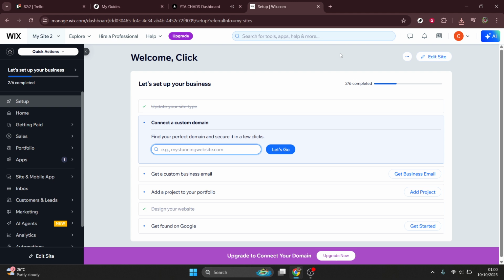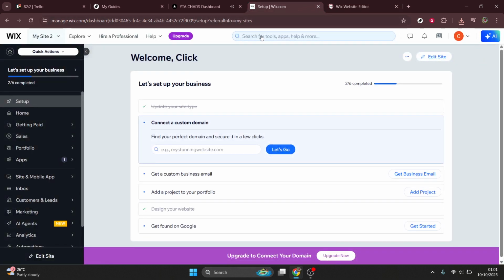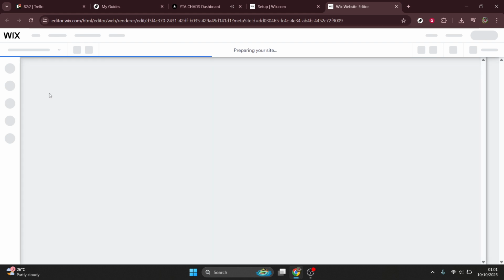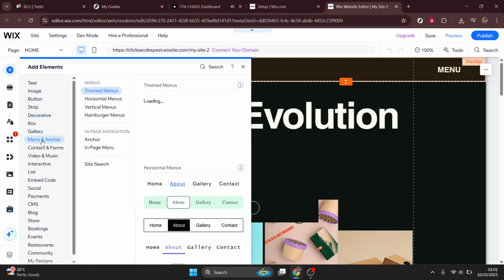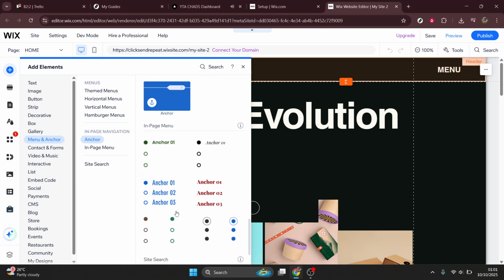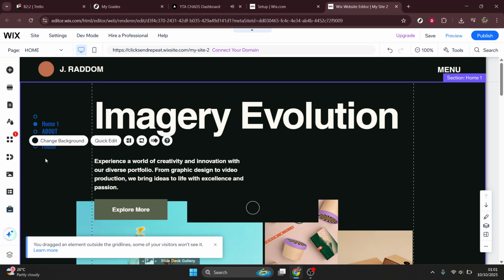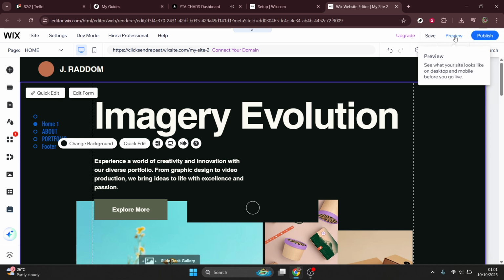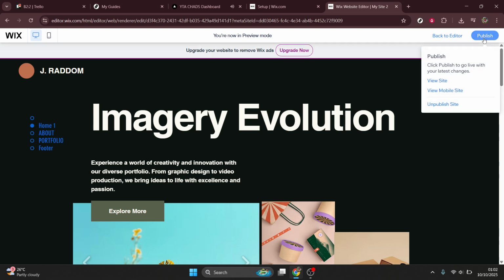How to Add a Side Menu in Wix Website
Want to make your Wix website easier to navigate? 🚀 In this step-by-step 2025 tutorial, I’ll show you exactly how to add a side menu in Wix — perfect for modern websites, portfolios, and dashboards!

Whether you want a sticky sidebar, a collapsible menu, or a clean vertical navigation, this guide will walk you through everything you need to know to make your site more organized and professional.

✅ In this video, you’ll learn:

How to add a side menu in Wix

How to customize the layout, colors, and links

How to make your side menu mobile-friendly

Pro tips for designing user-friendly navigation

💡 Bonus Tip: I’ll also show you how to link your side menu to anchor points and pages for smooth scrolling and easy navigation.